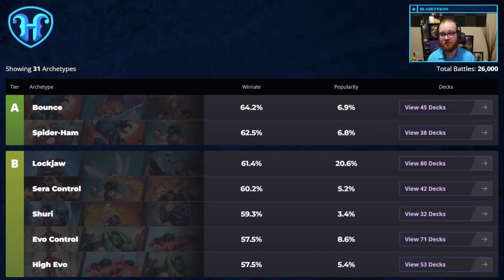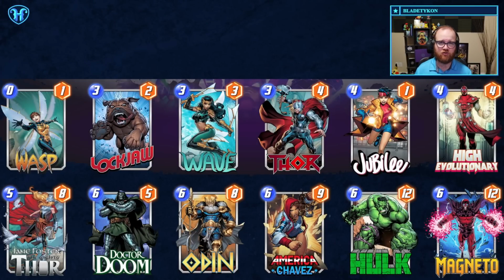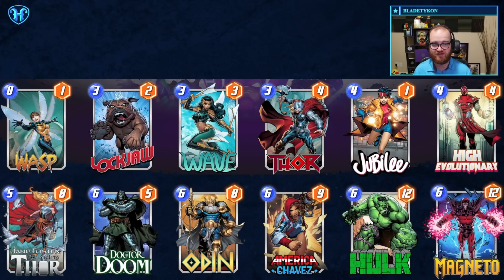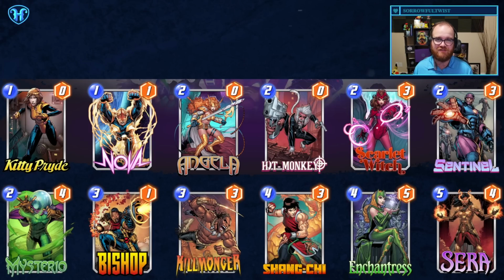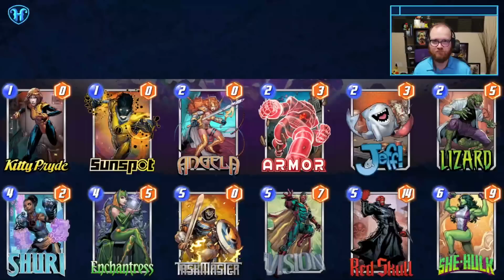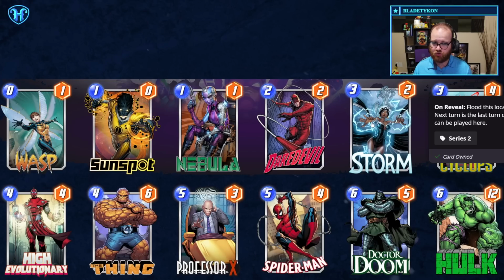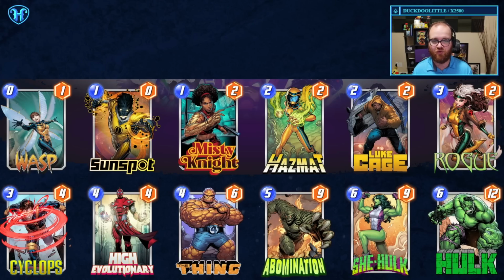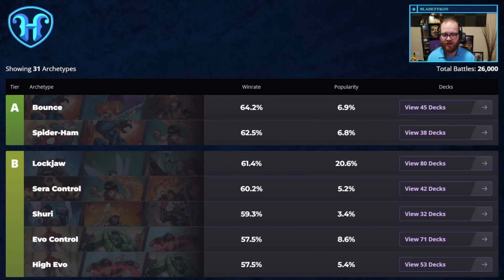Best Decks in Infinity Conquest for Marvel SNAP - June 30th, 2023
0:00 Intro
1:10 Bounce is Busted
2:08 Lockjaw
3:59 Sera Control
5:14 Shuri
6:13 Spicy Shuri
6:58 Evo Control
8:06 Evo Abom
9:02 Conclusions